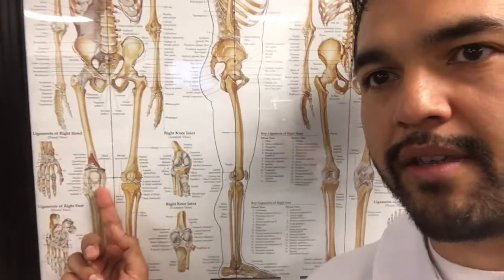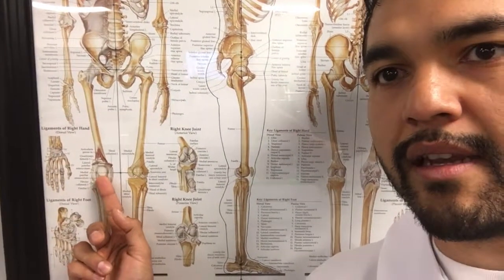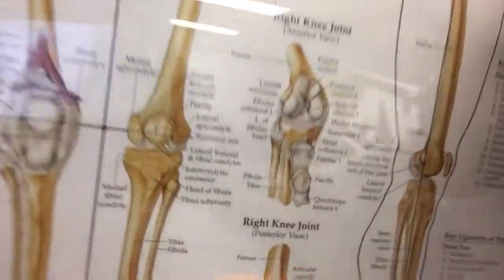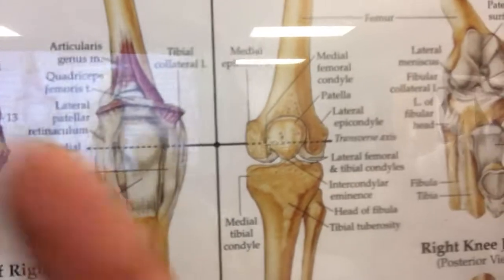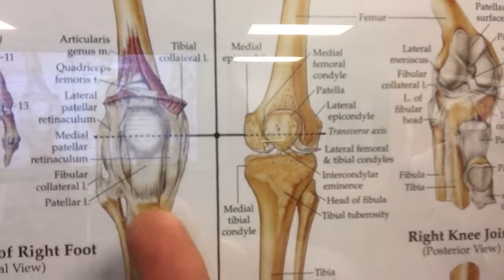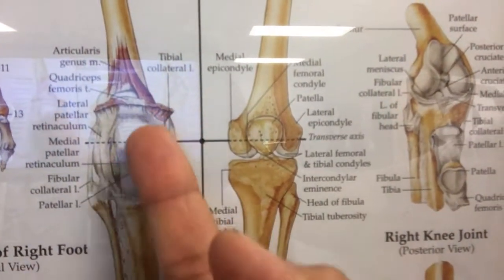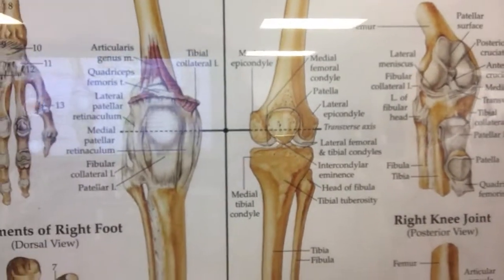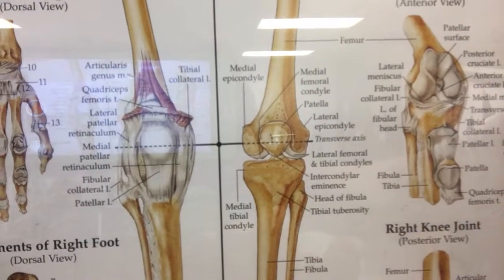Knee Braces For Athletes | El Paso Manual Physical Therapy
Are you thinking about using a knee brace?

Not sure which one to get or how long to wear it?

The answer isn't simple.

Bracing your knee can definitely be helpful for certain types of problems, but it might certain knee problems worse too.